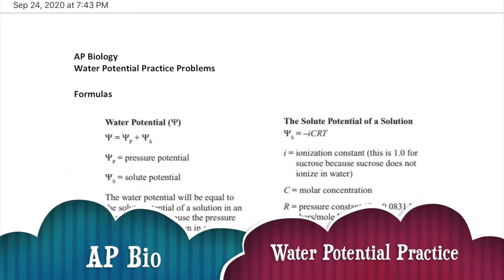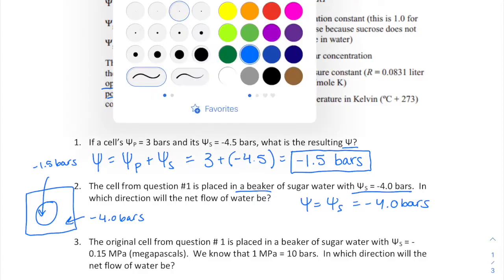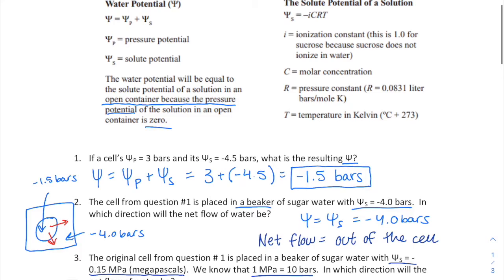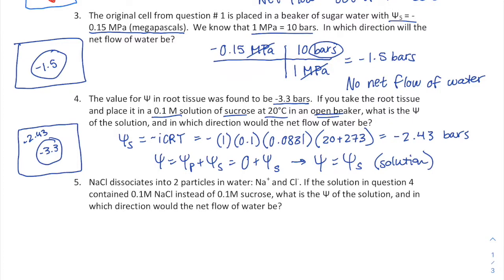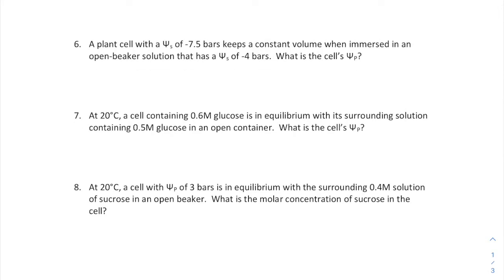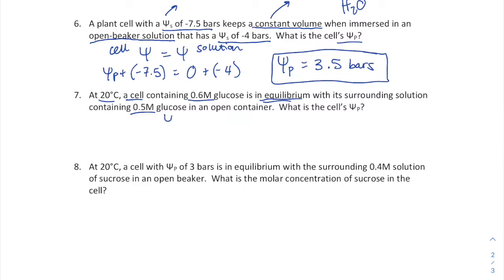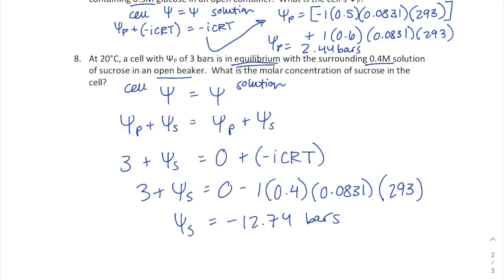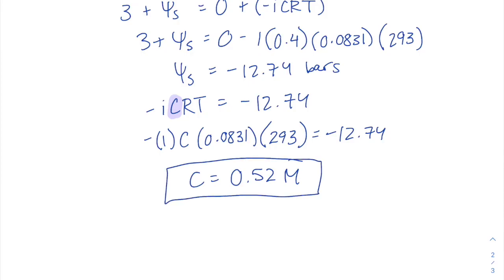Water Potential Practice Problems Solved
Get some help from Ms. Clark with Water Potential! This is a topic in Unit 2 of AP Bio!